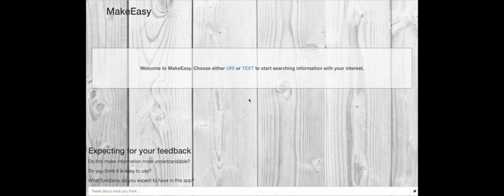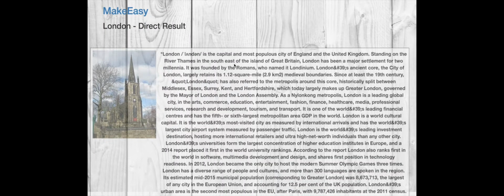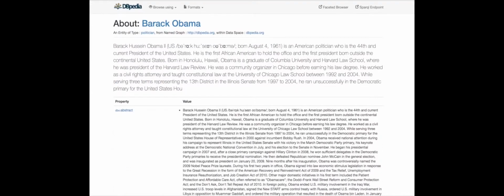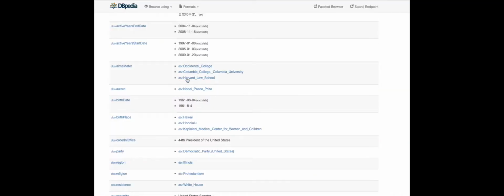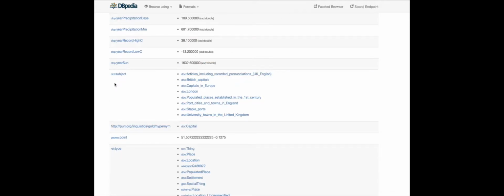Third year project demo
This is a screencast for a third year project